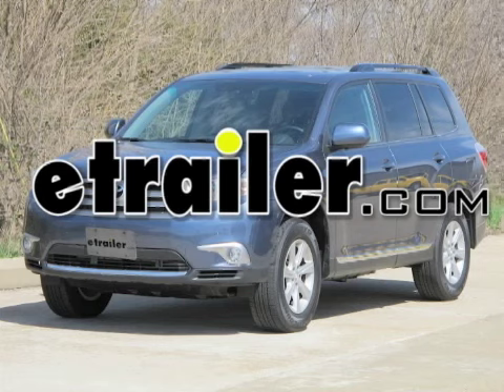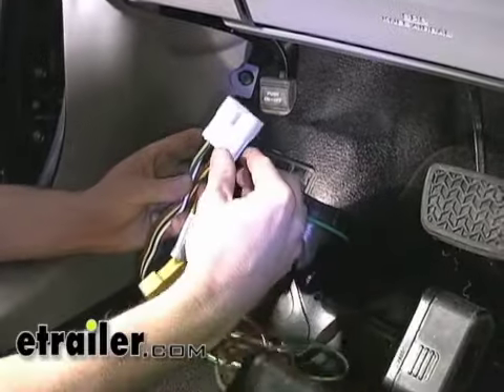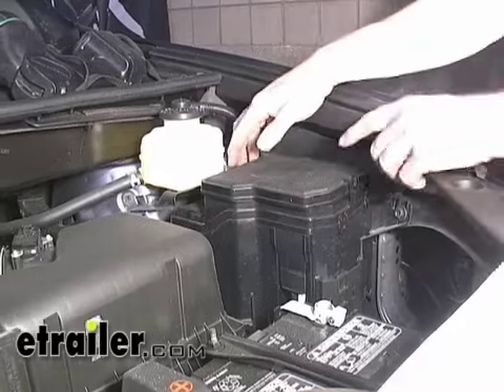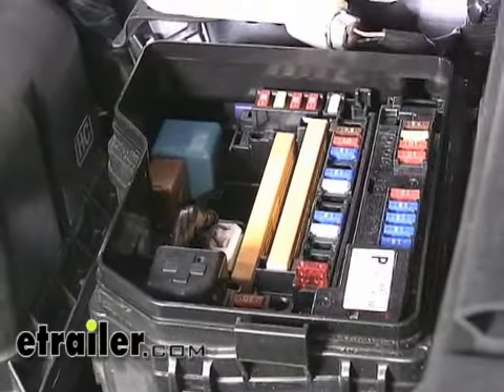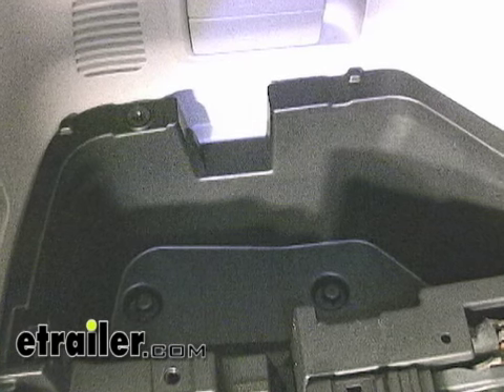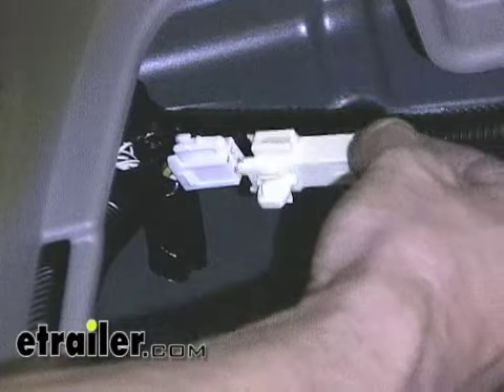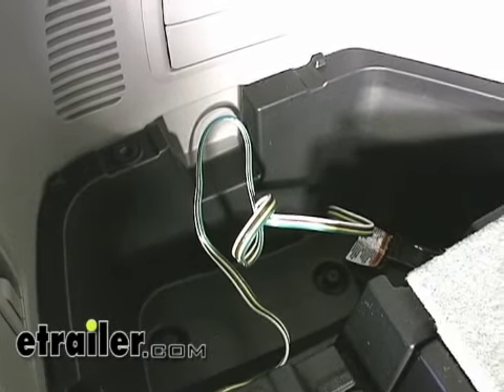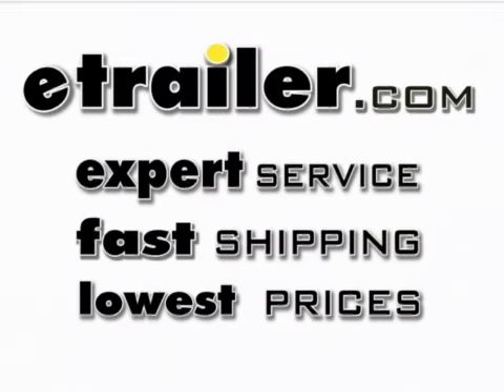Install: T-One Vehicle Wiring Harness with 4-Pole Flat Trailer Connector on a 2011 Toyota Highlander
Today on this 2011 Toyota Highlander we are going to install part number 118449 from Tow Ready. This kit comes with a few different pieces. It comes with a fuse that goes into the fuse holder underneath the hood. The module itself actually gets plugged underneath the dash of the vehicle. The 4-pole flat is actually plugged into a port that is at the rear of the vehicle. So we will start at the front and work our way back. The first thing we need to do is go ahead and get underneath the dash and we will go ahead and plug in the module in to its port. OK, this is the module itself. And this is the part that gets plugged in to the port underneath the dash. In this particular case, it is pretty easy to find. It stands right out. Just kind of pull it down a little bit and plug in to it. Now we will take our module box. It has an adhesive back to it. It will actually mount to this component above it in a nice, flat spot. 0:55

Alright, we have our module attached. We will go ahead and use a zip-tie to tie up the rest of the wires. Now we will go ahead and go underneath the hood and install the fuse up there. Alright, now let us go to the fuse box. We are going to take the lid off of that. The original factory tow package, if you got it with the vehicle, is actually rated for a higher capacity. And I will show you where it is at. If we orient it the same way as the box, it is going to be at the very end down here. So it is listed 30 amp towing right here. Now we are only using a 10 amp fuse. The reason it is that is the module is only rated for 10 amps total. As you can see here, the fuse actually sticks up quite a bit compared to the other fuses. It is a different style fuse in the vehicle but it does make contact inside there. Go ahead and reattach the lid. Now we will go to the back of the vehicle and locate the port for the 4-pole wiring harness. 1:48

Our port is going to be located in the back corner here, behind the taillight on the driver side. Go ahead and remove the floor panels so we have access to it. Take this out of the way too. To get the storage box out, remove the screws at the bottom as well as on the inboard side. There is going to be one here, here and here. So let us remove all of those. Alright, then we can just pull it up and out of the way. With that pulled out of the way, look towards the rear taillight and you can see there is a small, 4-pin connector. That is where we are going to be plugging in to. Alright, we can go ahead and put everything back in to place now. You can see with compartment put back together now, that the 4-pole is going to rest nicely in this cargo compartment when not in use. And then, let us go ahead and just pull it out a little bit and shut the hatch on it. Just make sure you stay away from the latch itself, here. And then we will just go ahead and pull out what we need to go down to the hitch and our trailer. And with that, that will finish our install. And there you have it for part number 118449 from Tow Ready.